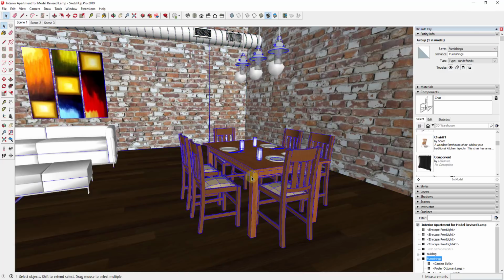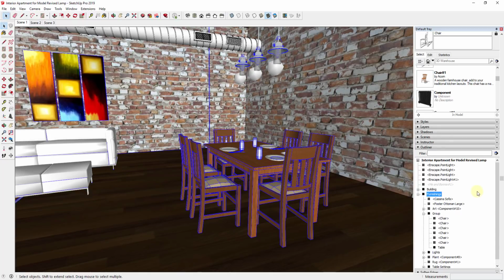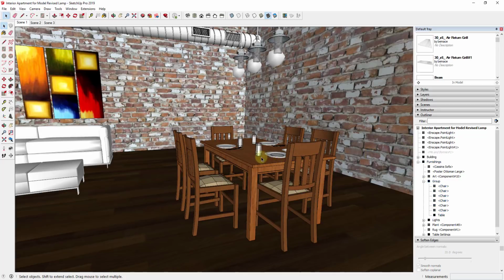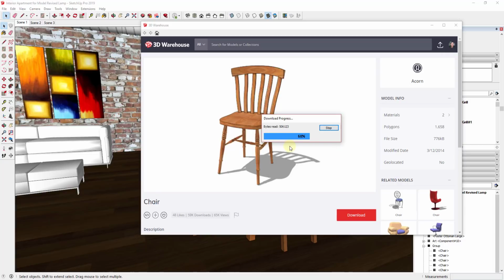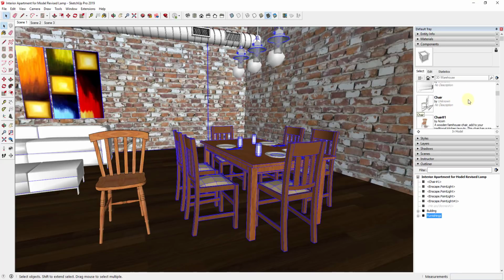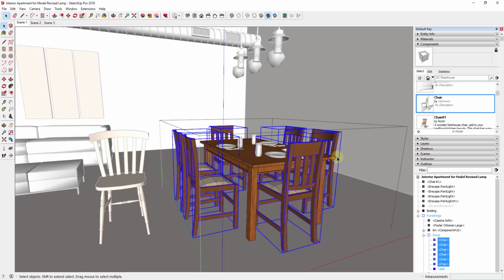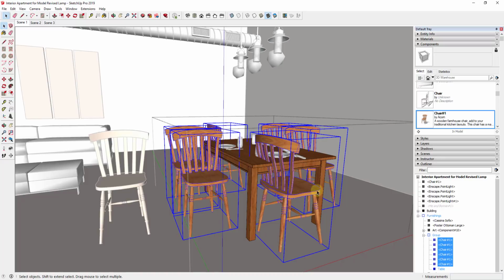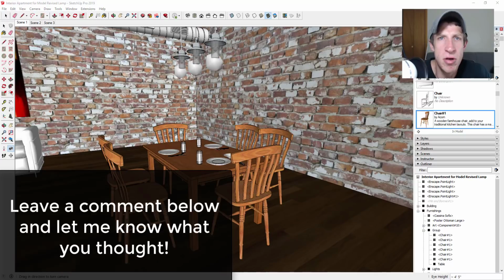EASILY Swap Components in SketchUp!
In this video, learn how to easily replace components with other components inside of SketchUp! This can be especially valuable for furniture, plants, or other models that occur multiple times inside the same model!